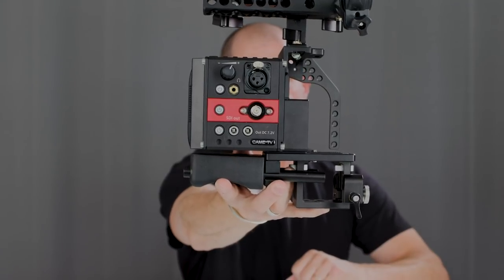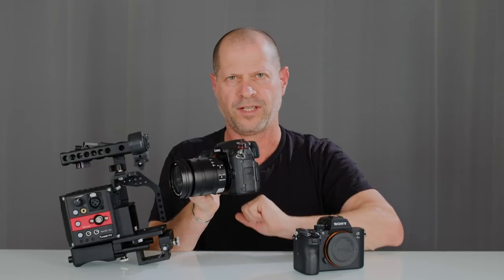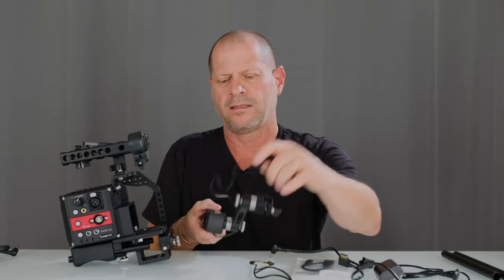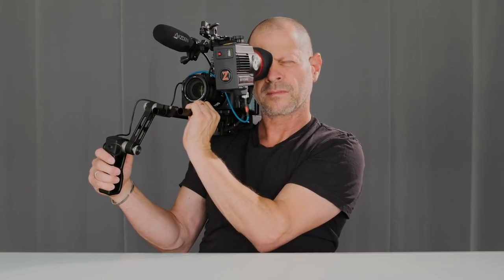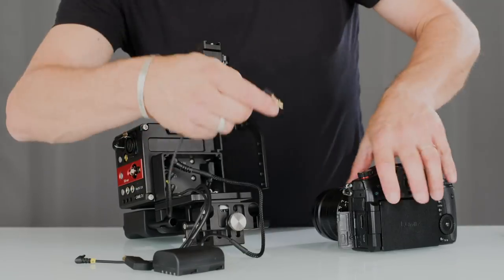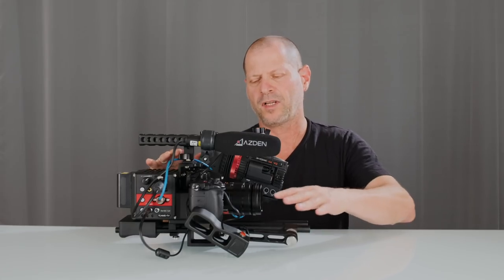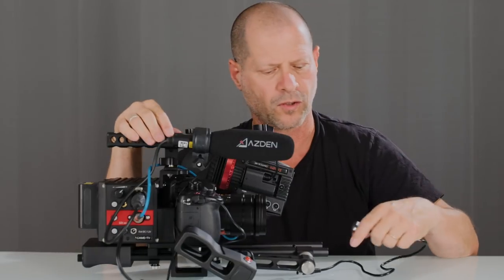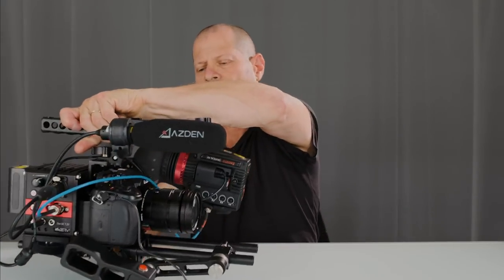CAME-TV Terapin Rig Review - Turn Your Mirrorless into a Pro Camera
Here is our CAME-TV Terapin rig review. The Panasonic GH4, GH5 or GH5s are a perfect fit for it. Head to cinema5D.com for more information.